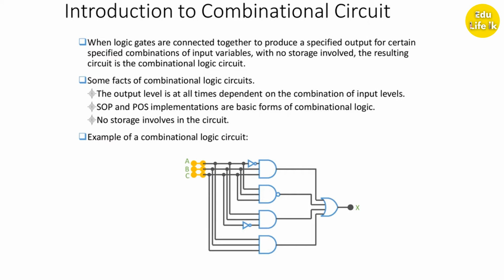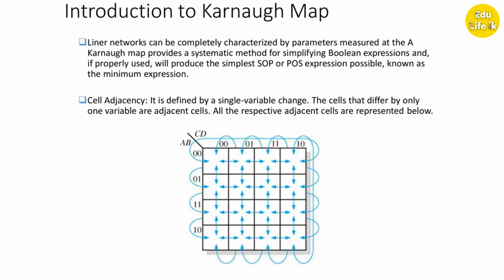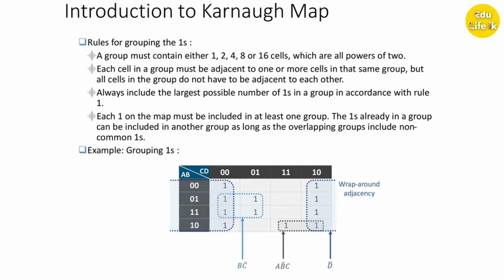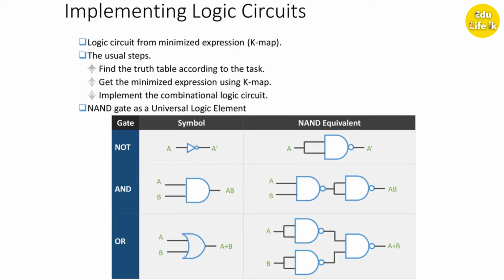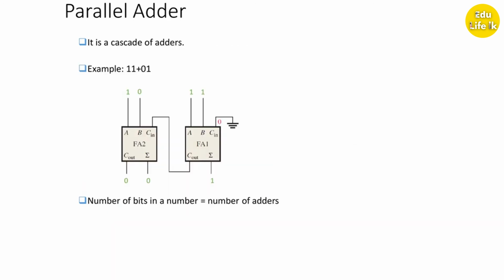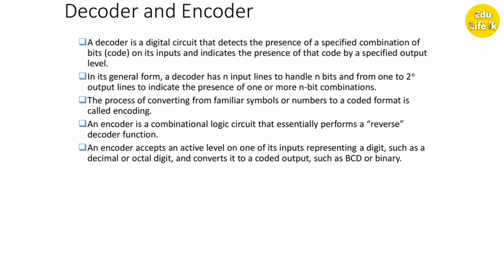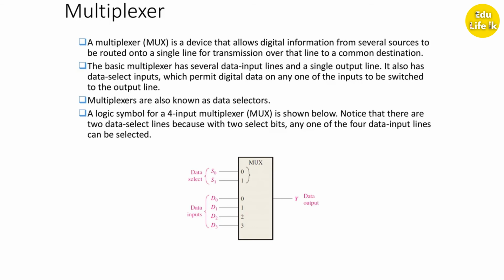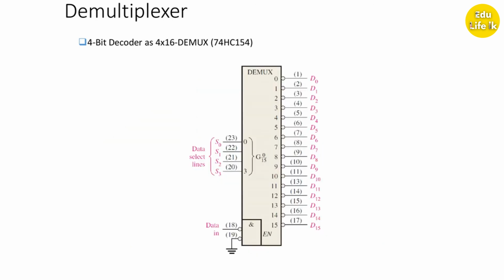Introduction to Karnaugh Map (Theory) |Half and Full Adder | Decoder and Encoder | Multiplexer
𝐇𝐞𝐥𝐥𝐨 Students
Welcome to Edu 𝐋𝐢𝐟𝐞 𝐋𝐤,

00:00 Intro
00:25 Introduction to Combinational Circuit
01:10 Introduction to Karnaugh Map
04:07 Half Adder
04:39 Full Adder
05:10 Handling Carries
05:56 Decoder and Encoder
07:08 Multiplexer (MUX)
07:52 Demultiplexes (DEMUX)